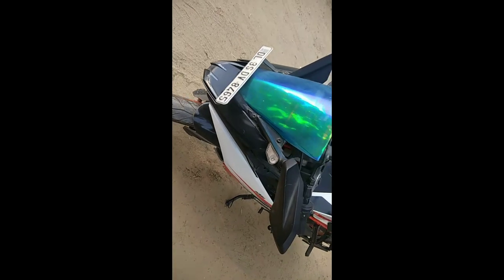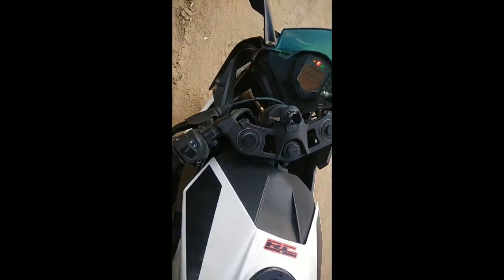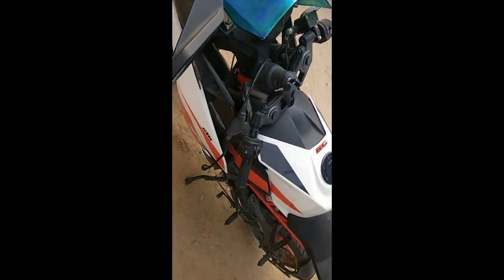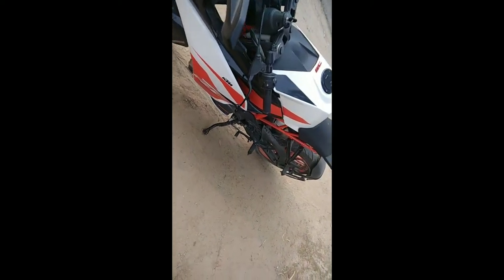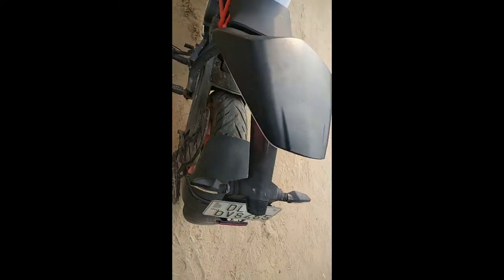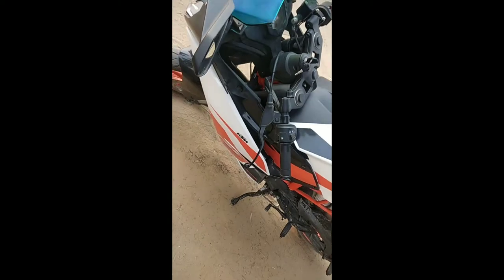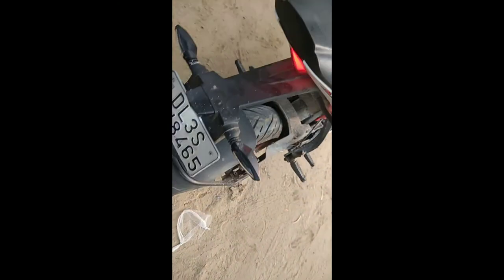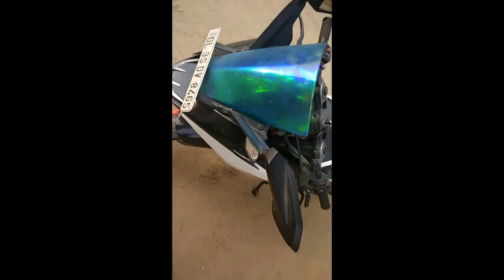KTM 200 RC 8 Months ownership review Detailed In hindi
Hey guys this is Ak vlogs welcome to you on my channel coming with new video KTM RC 200 Ownership review Thanks for watching if you have any questions please  please subscribe my channel and share this with your friends

Royal bullet, dino'vaults, monu sagar, max about. Com king indian